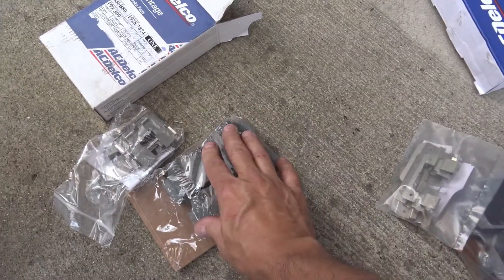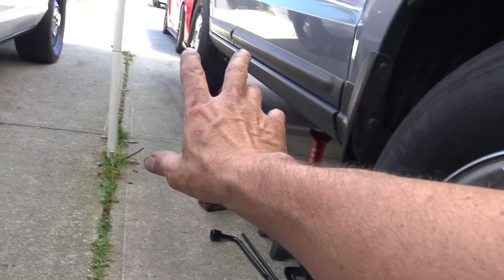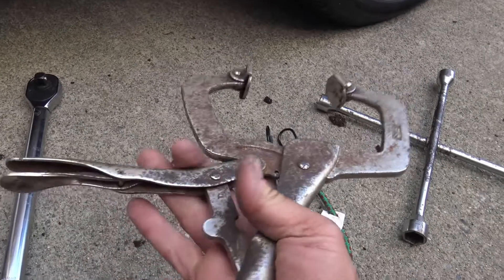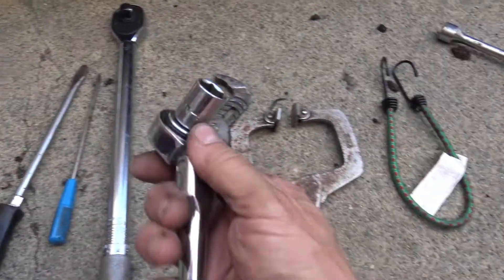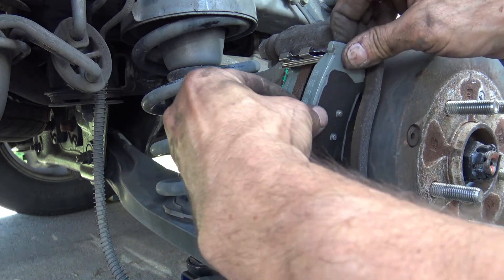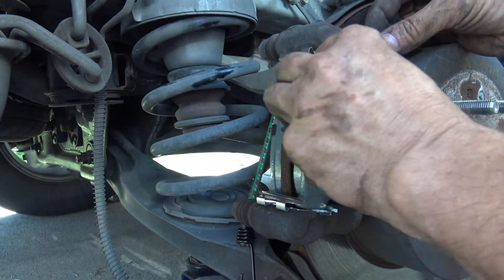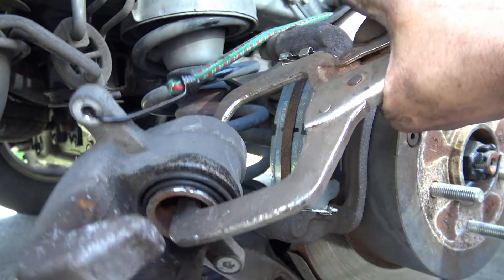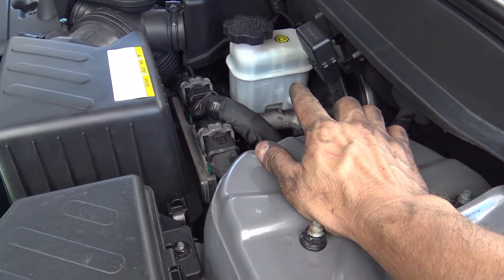How to replace brake pads on the 2008 Hyundai Santa Fe!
Replacing the brake pads on my 2008 Santa Fe in record time!